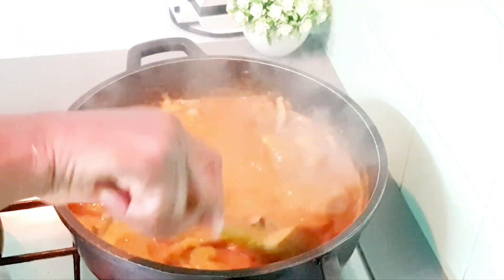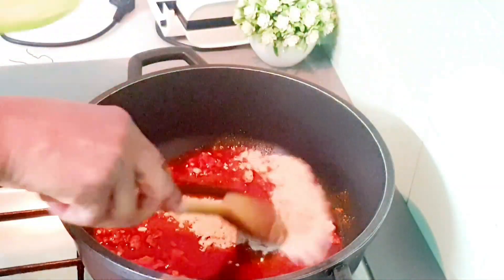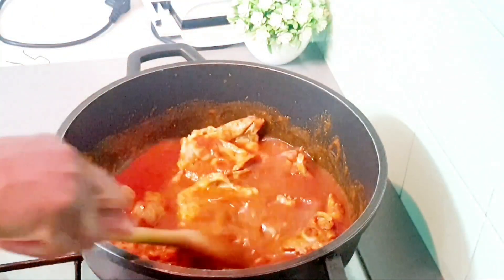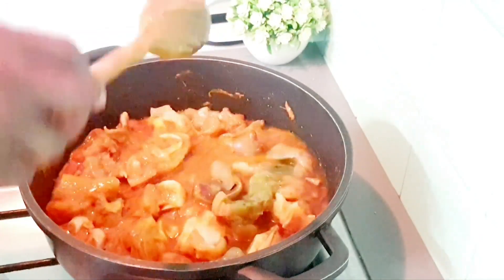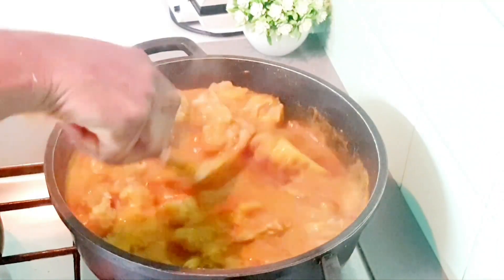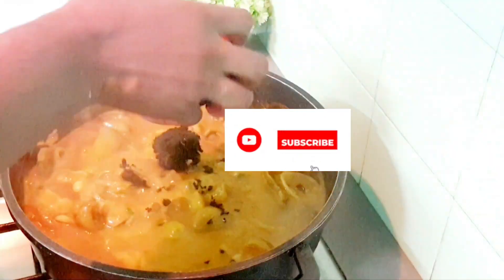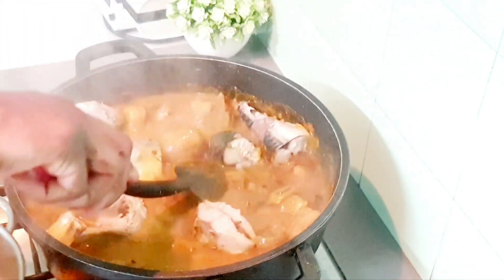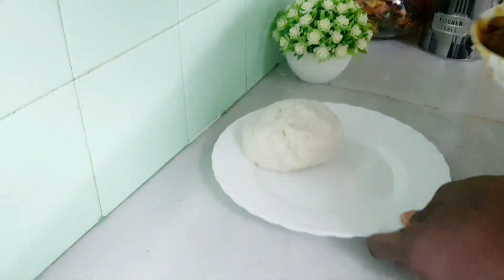Best way to cook Nigeria ogbono soup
please give the video a thumbs up thanks you 🙏